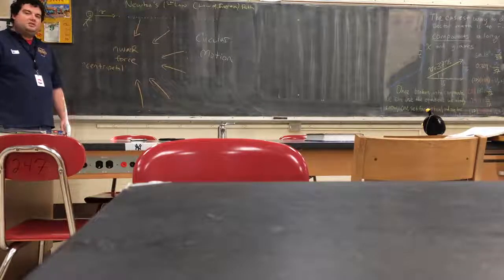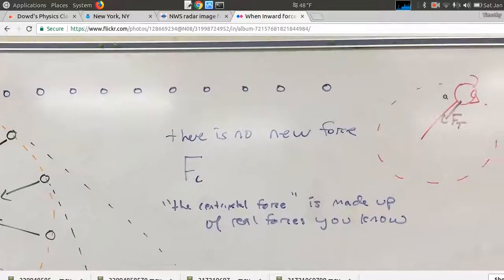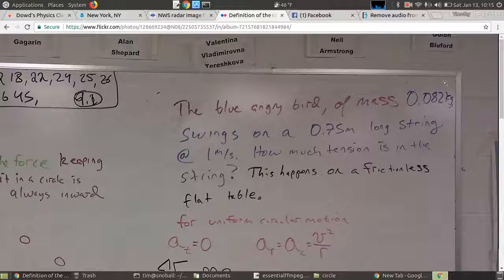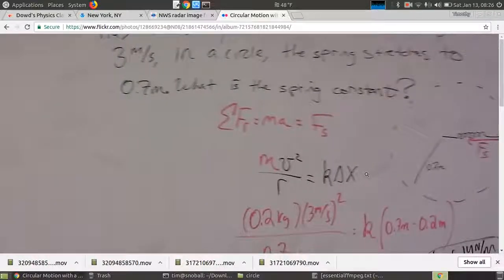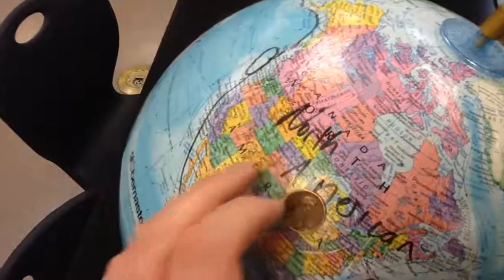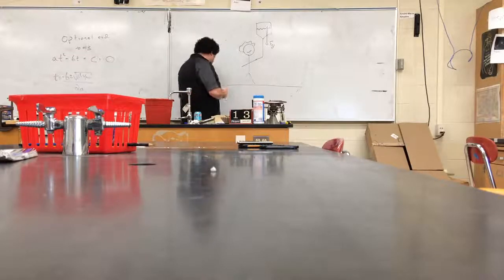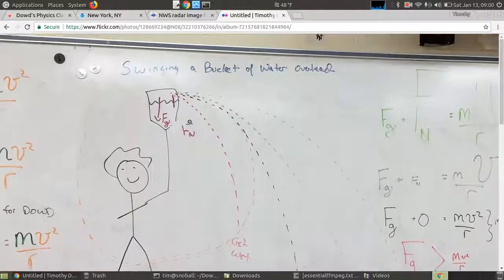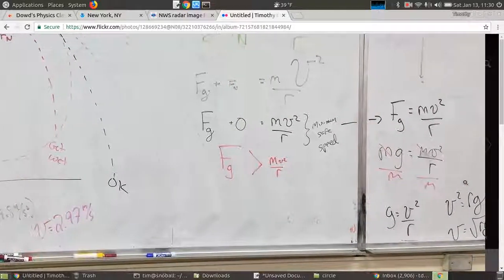Circular Motion Video